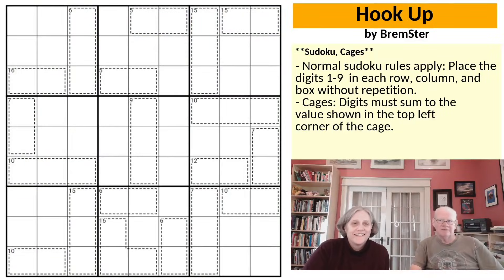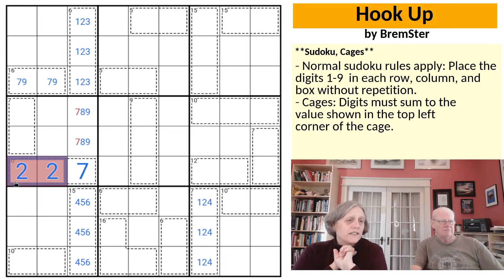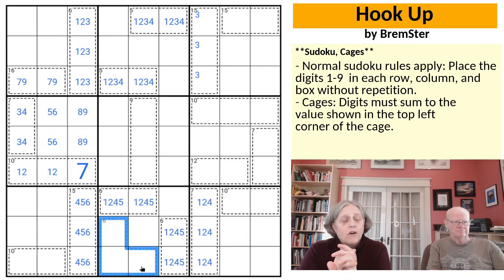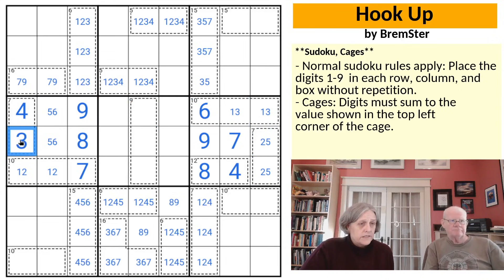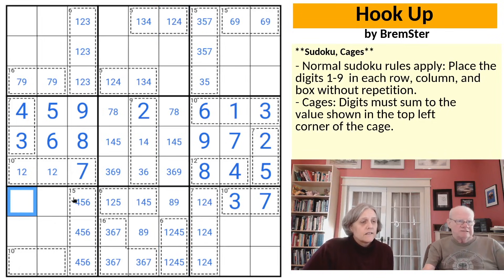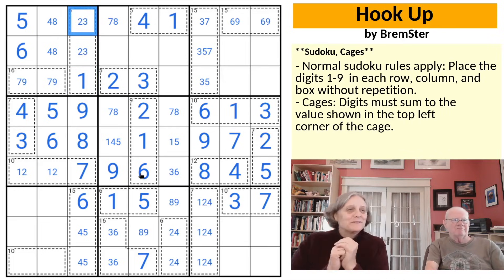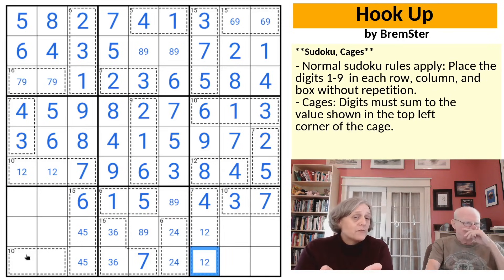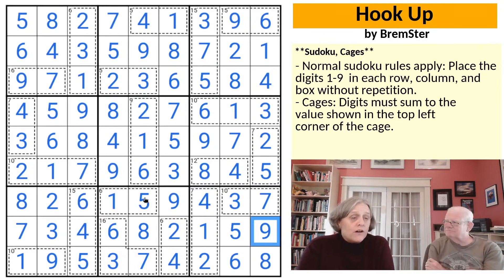Sudokétudes : Set 08 - Hook Up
FullDeck and Missing a Few Cards solve "Hook Up" by BremSter.
This Sudoku uses the Cages constraint.

📋 Puzzle Rules:
• Cages: Digits in cages must sum to the number in the top left corner of the cage.